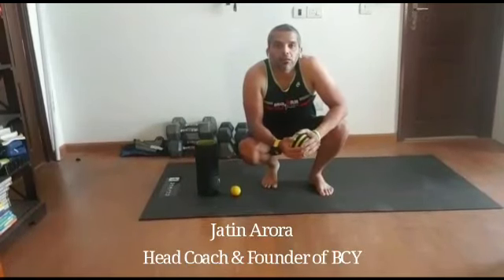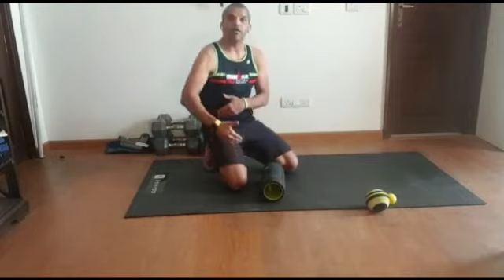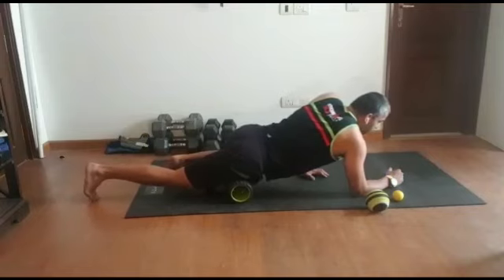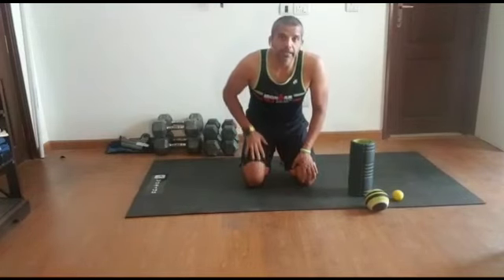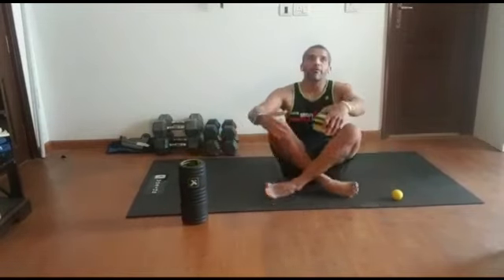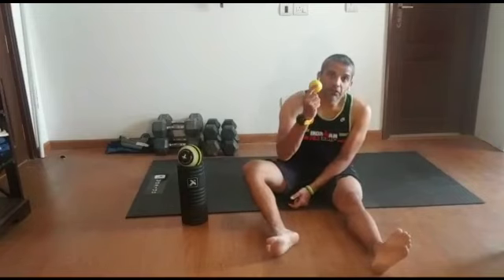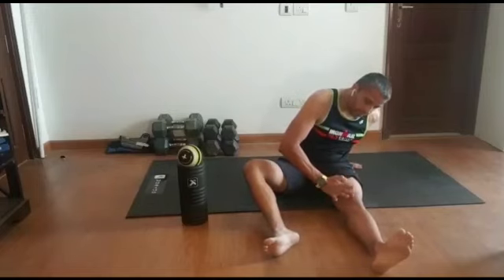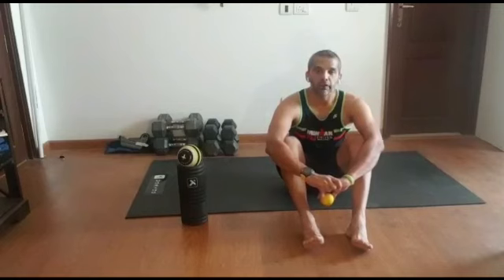ROLLING AND RECOVERY : VIDEO#5 HOW TO FOAM ROLL YOUR QUADRICEPS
The muscles of the hip flexors often become very tight and over active over time. This can be caused from a number of movement patterns that can create improper mechanics over time. One common dysfunction is created from sitting for long extended periods of time, say working at your computer desk all day. Over time the hip flexors become tightened and short which can create instability in the pelvis. When the hip flexors become tight, the lower abdominals and glute structures are compromised.

- Release the hip flexors and quads as the facilitators in order to access the other structural systems that are inhibited in performing their intended functionality
- Follow up release with proper activation and strengthening exercises